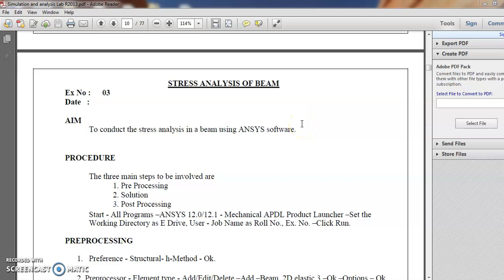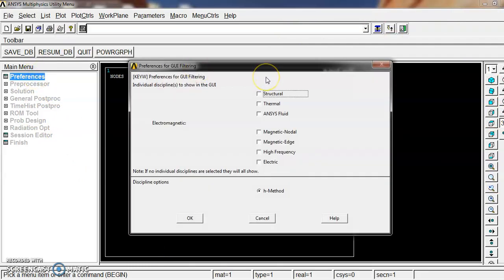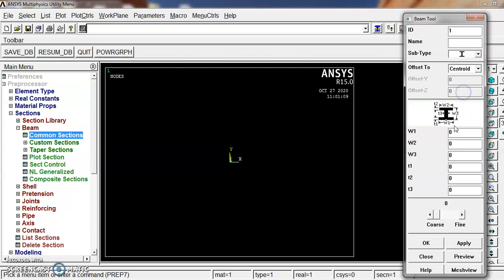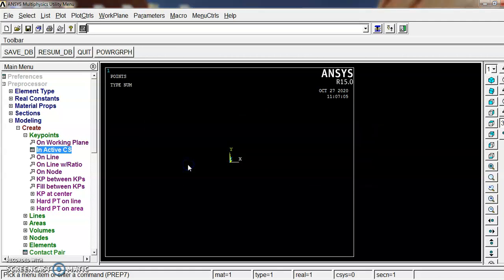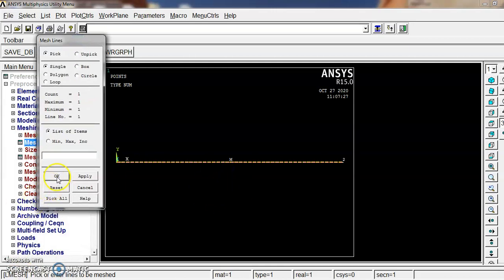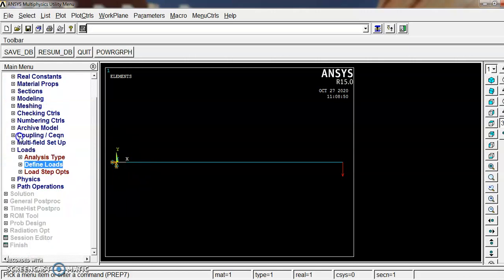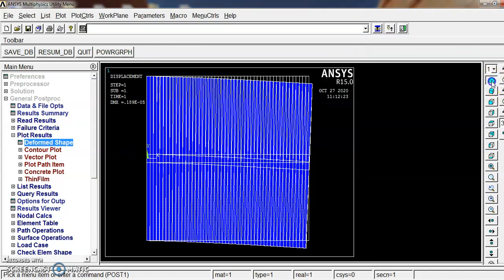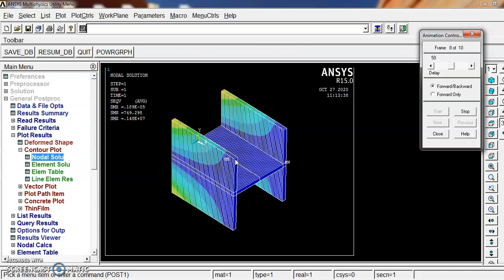Mechanics of solids-Simulation of beam